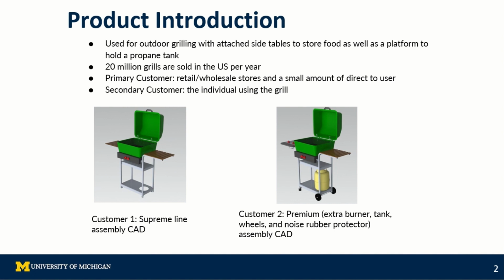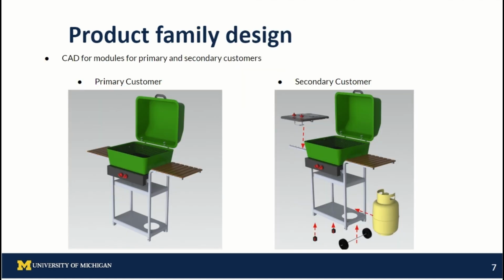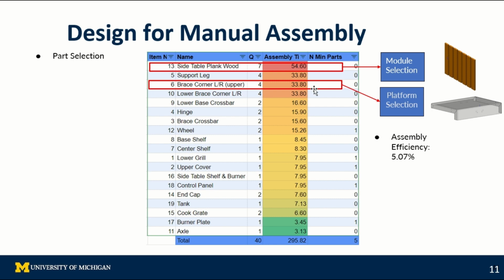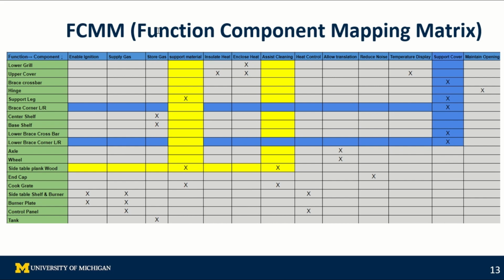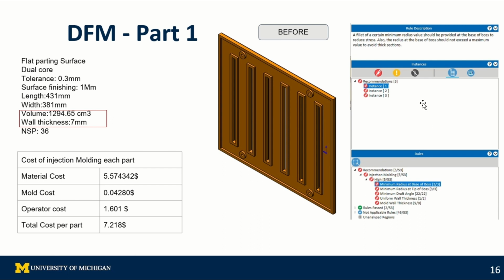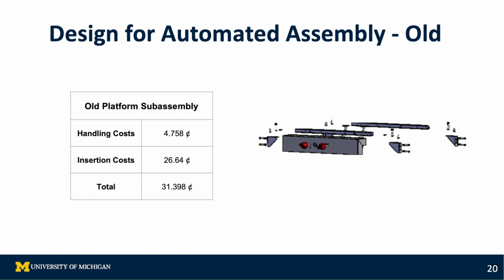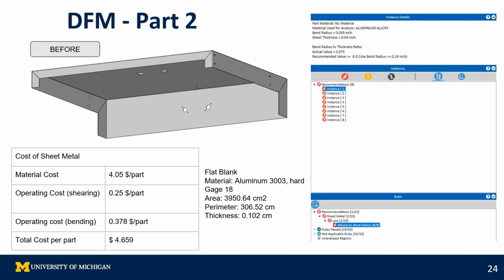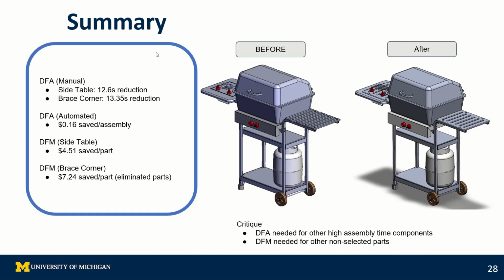UM DfM Winter2024 Final Team 22